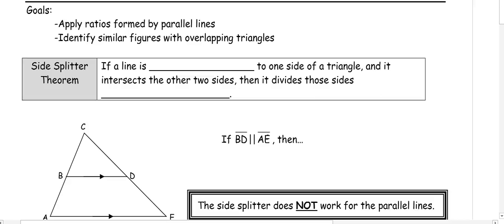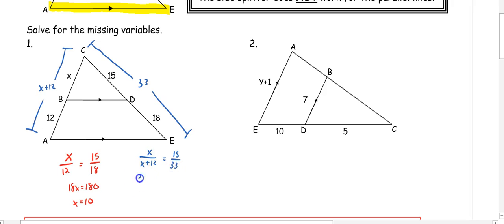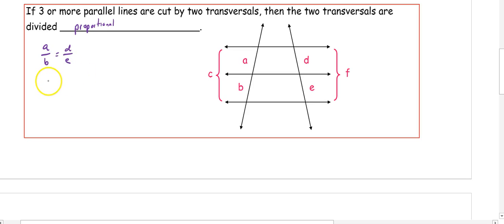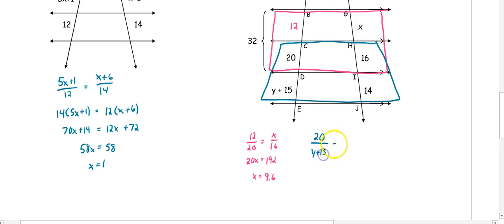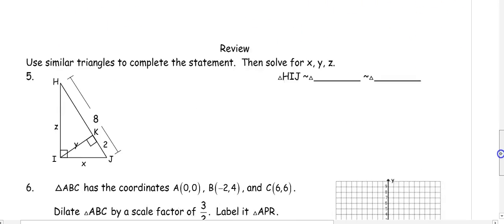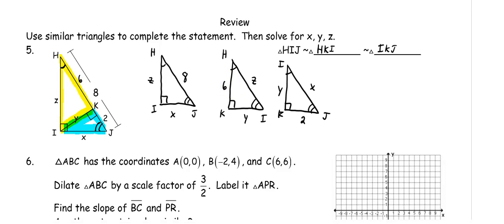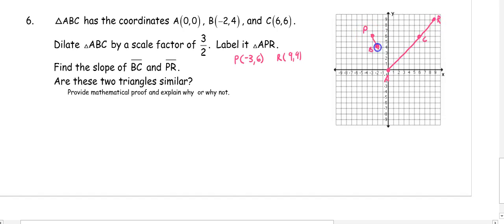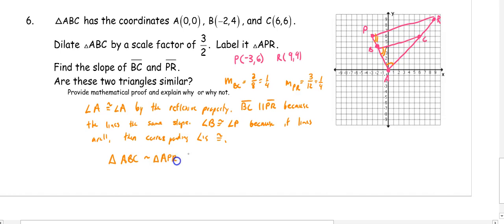U9D9- Parallel Lines and Ladder Problems